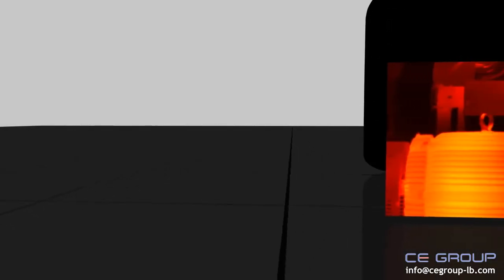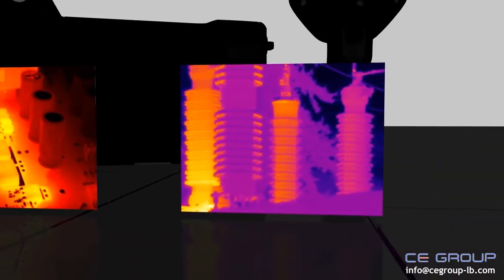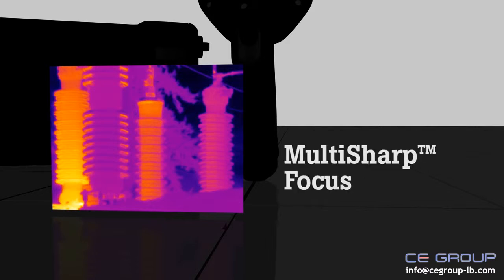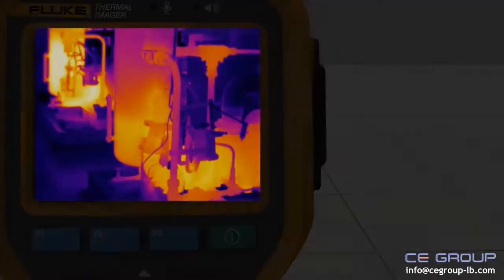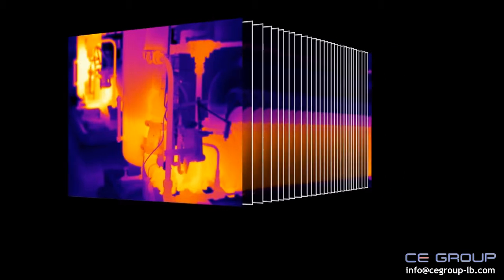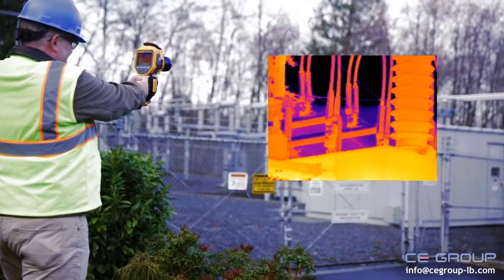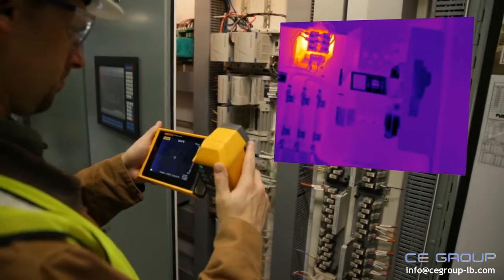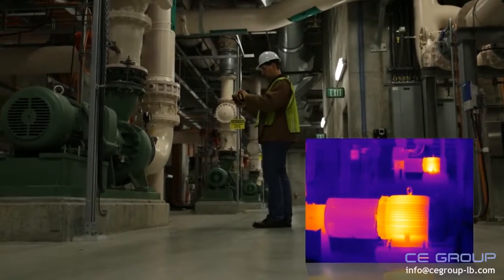Fluke Ti480 MultiSharp™ Focus for Infrared Cameras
MultiSharp™ focus is the latest cutting edge focus technology from Fluke Corporation. MultiSharp™ Focus takes multiple images from different focus distances and combines them into one image. You can start from a completely blurry target and get a clear, accurate image focused throughout the field of view – simply point and shoot.